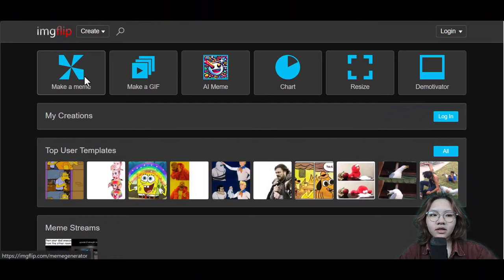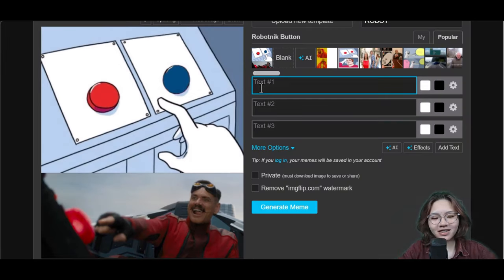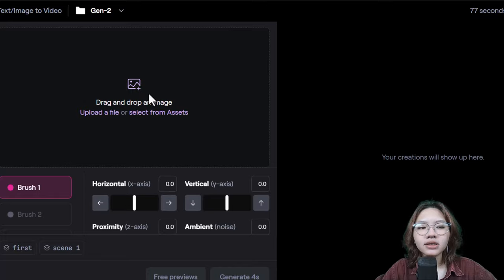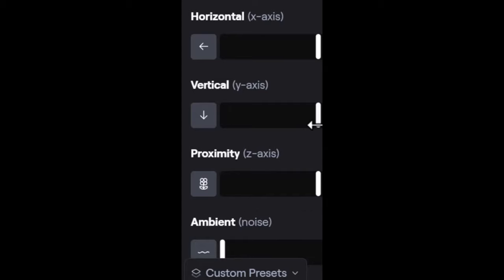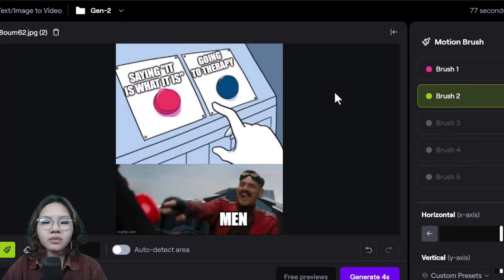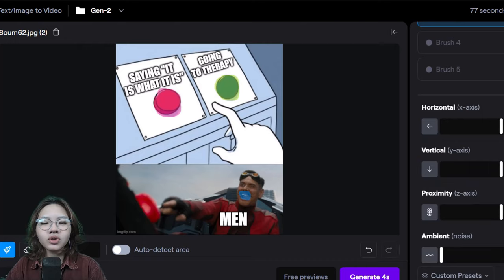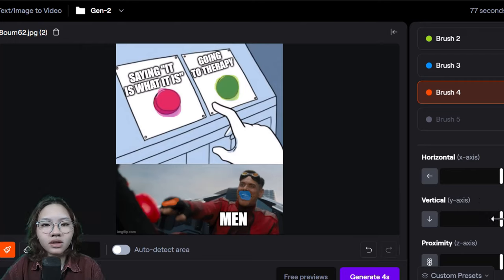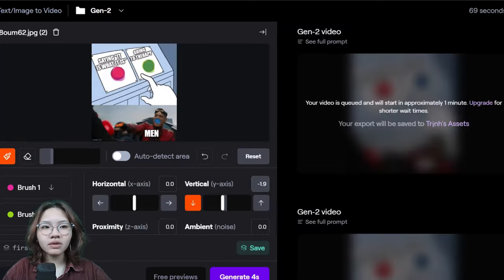I Animated Memes Using AI | How to Make Animation Memes with Free AI Animation Generator in SECONDS